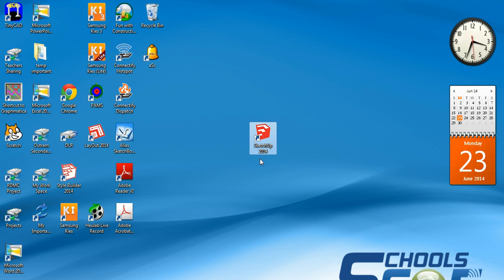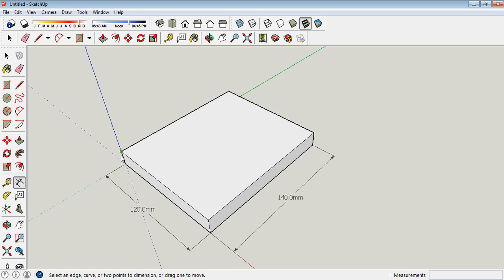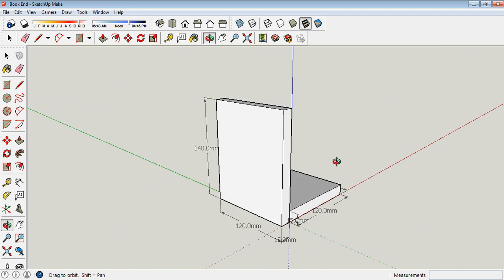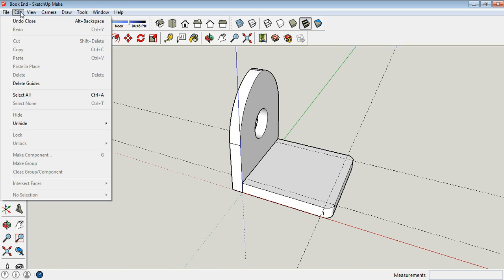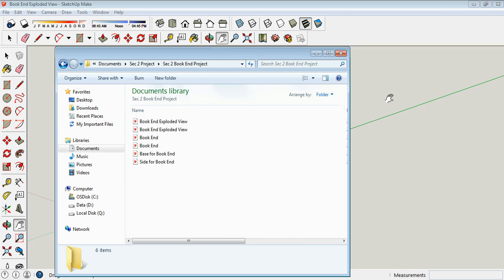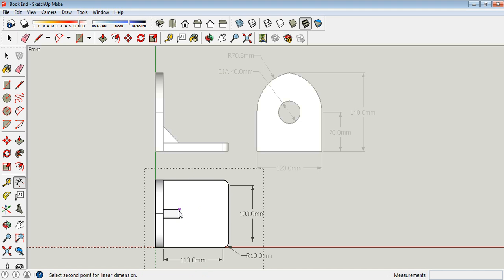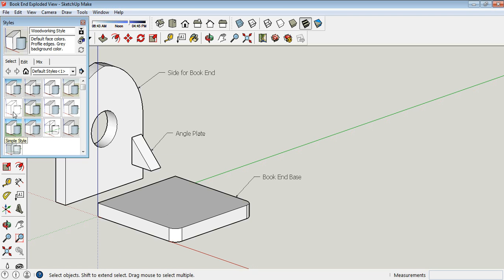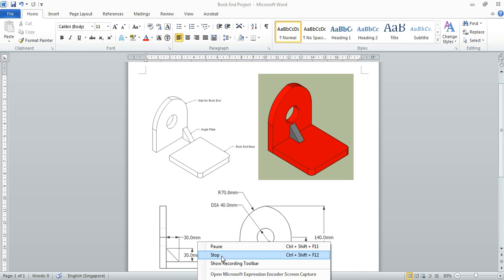Book End Project using Sketchup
Basic Book End Project Drawing Using Sketchup.

Isometric, Orthographic and Exploded View Drawings for the Book End.

All the images are than exported to Microsoft Word for presentation.